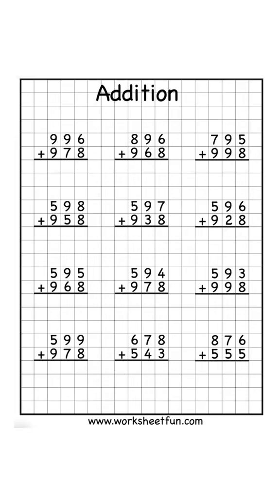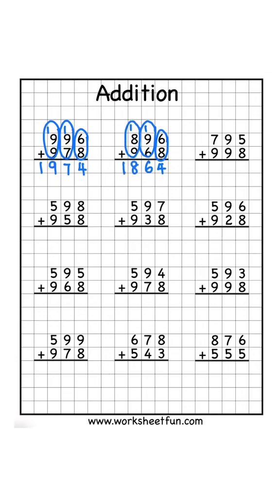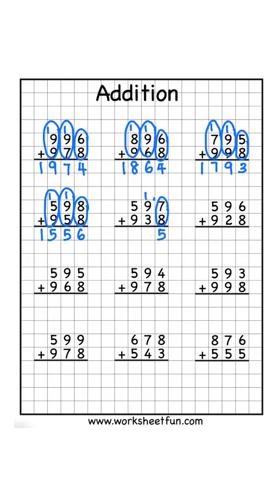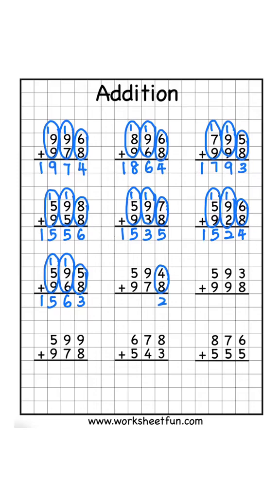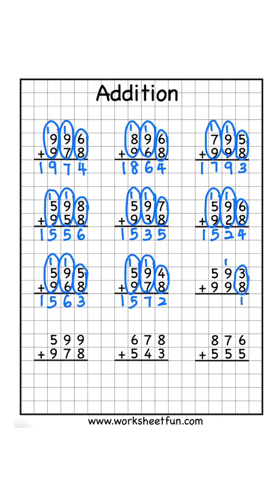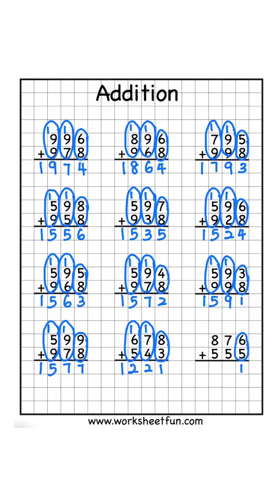3-Digit Addition Worksheet | 3rd Grade Math ✅💯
Grade 3 math made easy! Practice adding 3-digit numbers.